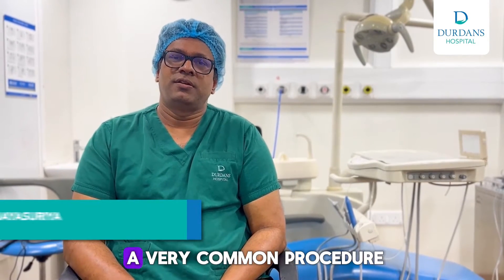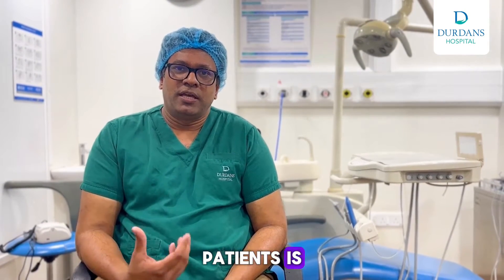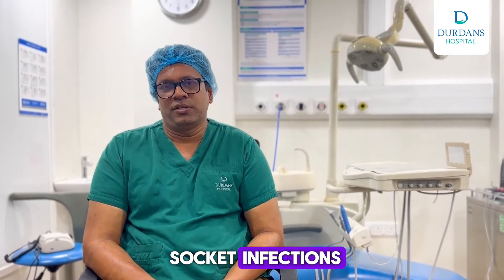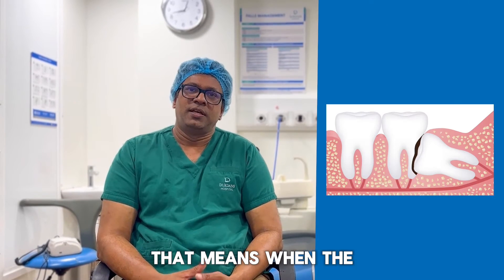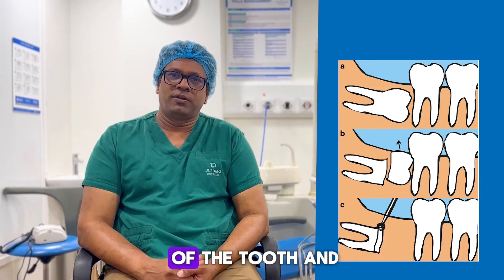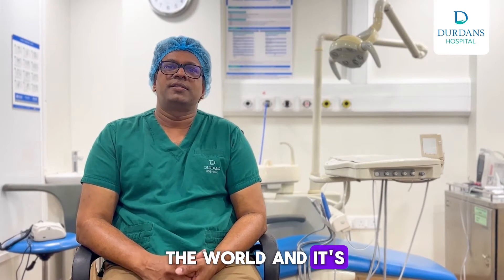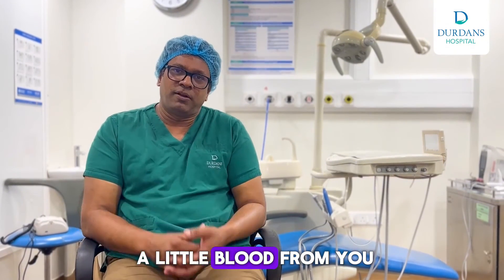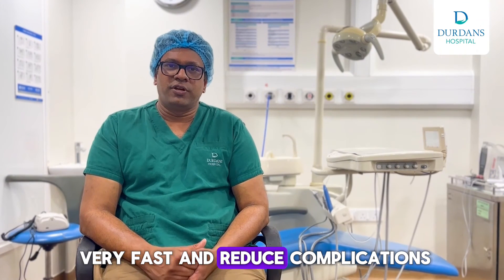Feeling the wisdom (tooth) ache? Listen to Prof Nadeena Jayasuriya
Prof Nadeena Jayasuriya breaks down the signs, risks, and recovery process of the Wisdom Tooth. And how it can be treated.